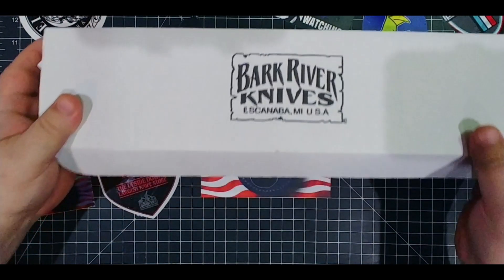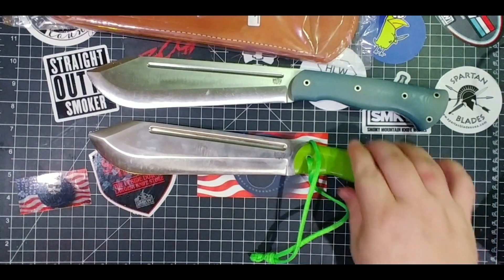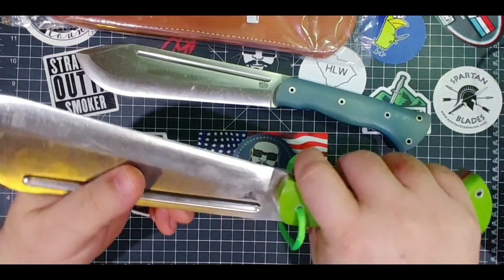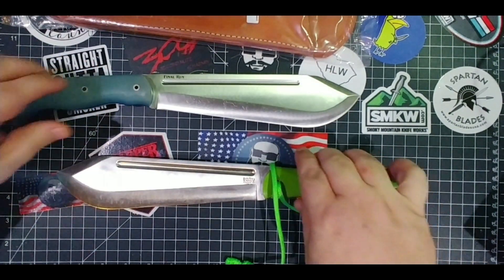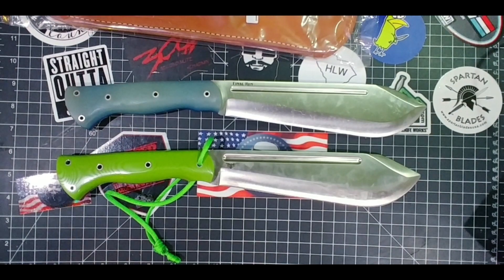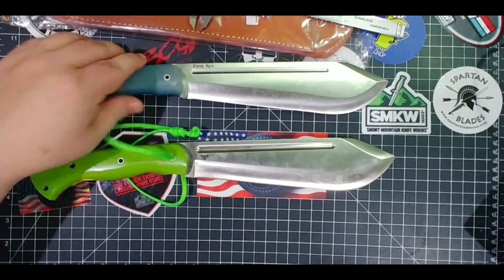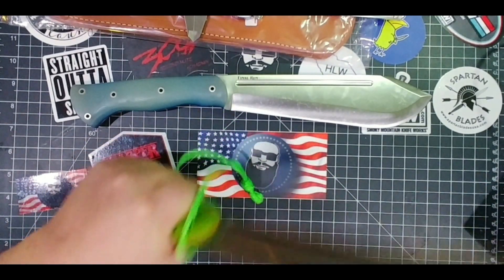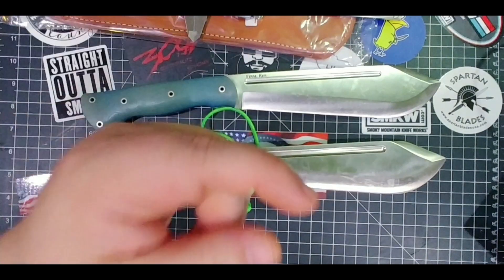KNIFE REVIEW OF THE IMPROVED BARK RIVER JX5: THE FINAL RUN OF THE JX5 VENGEFUL 1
This knife review checks out the final run of the Bark River JX5 and compares it to a previous run.